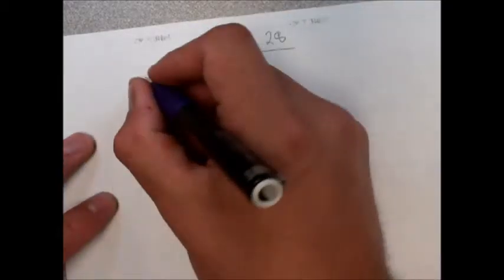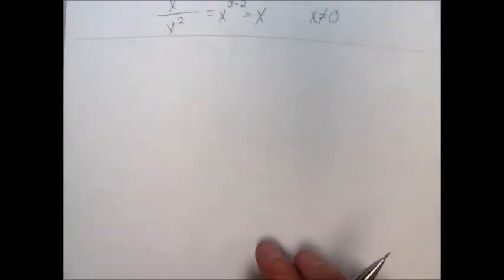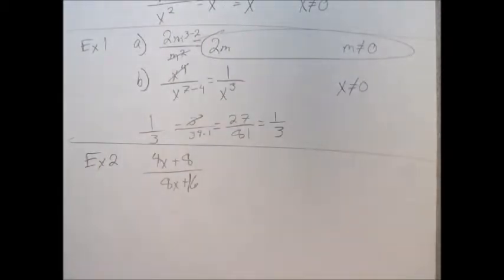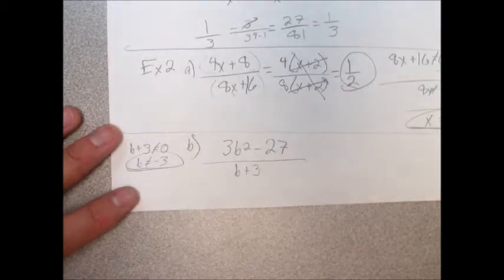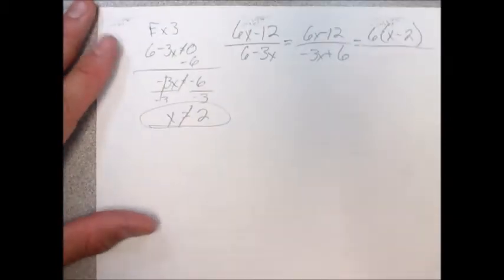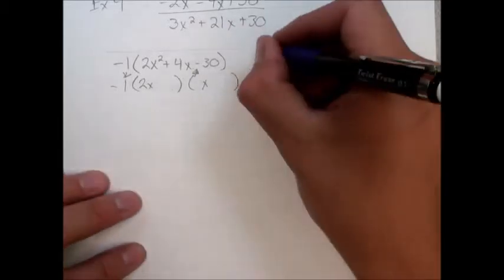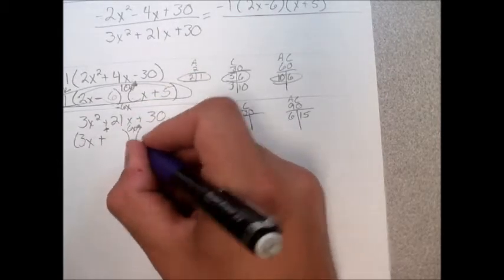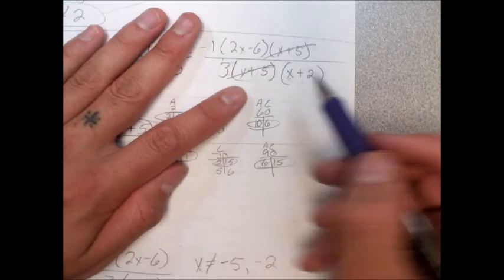Algebra II Lesson 28 Simplifying Rational Expression